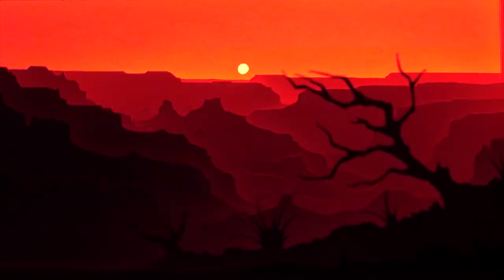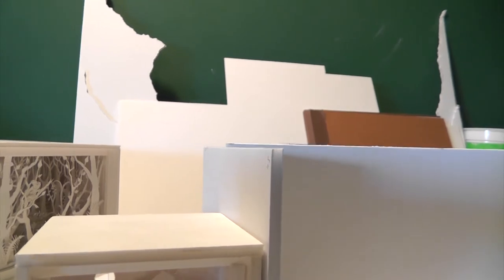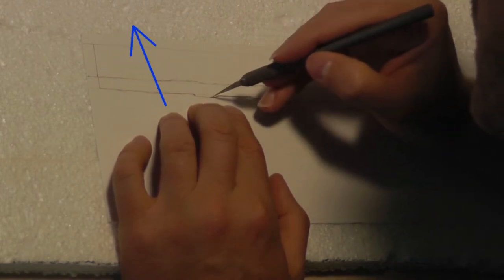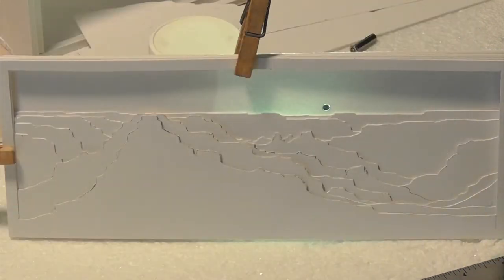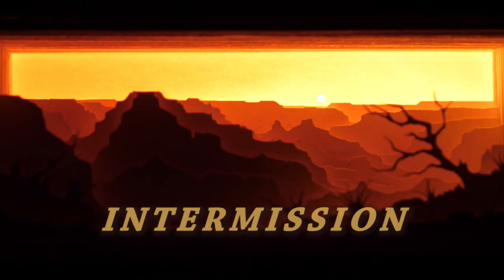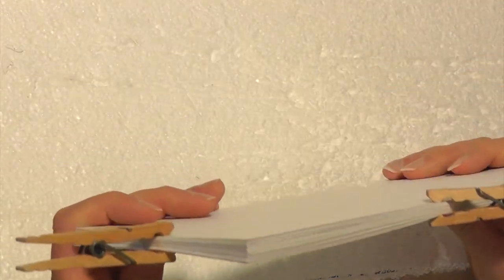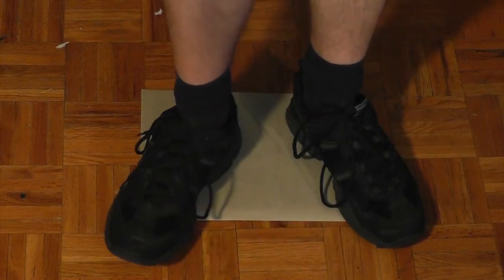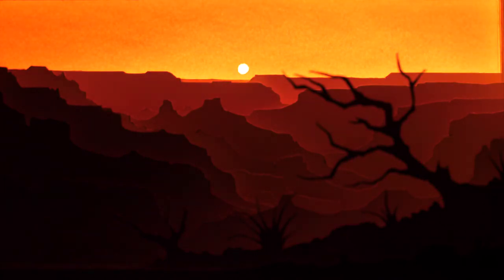Canyon lightbox/shadowbox art + Christian message!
Learn how to create this Canyon lightbox/shadowbox art